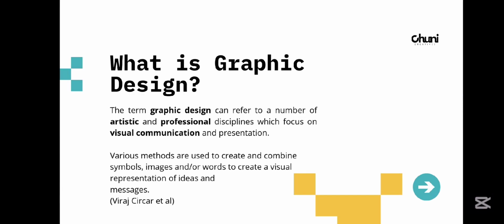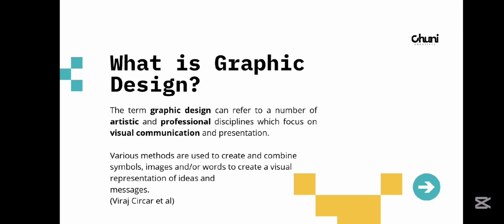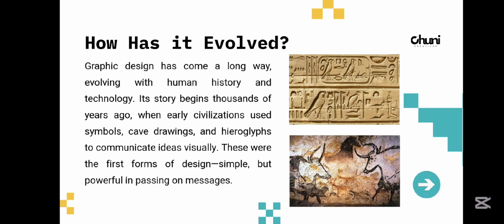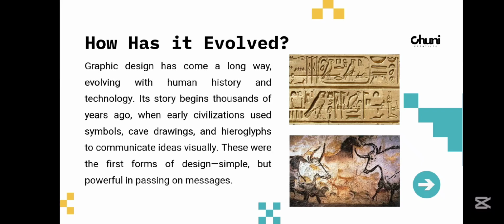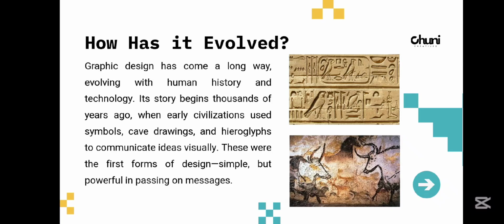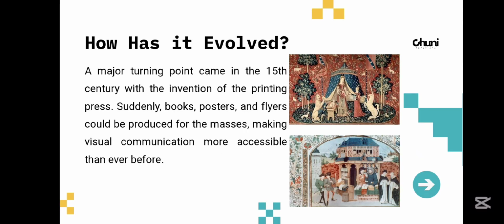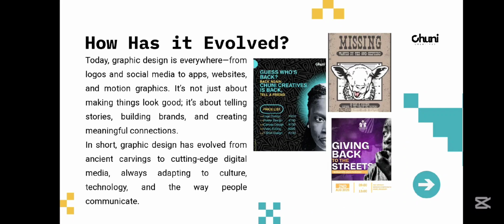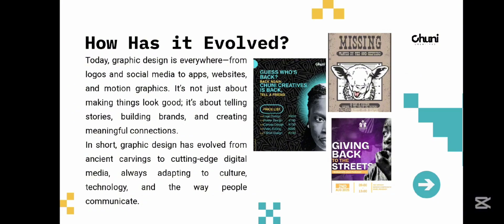A MUST WATCH- The Cavemen are the original inventors of Graphic Design 🤔